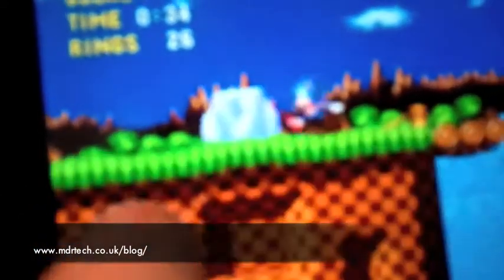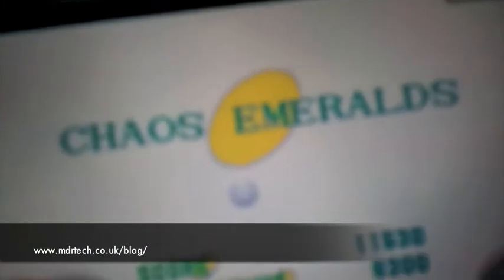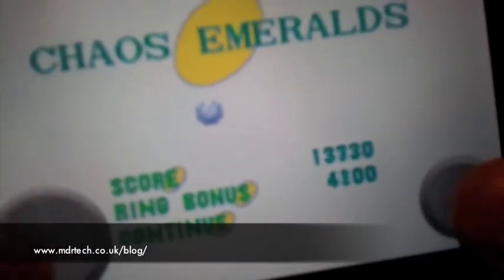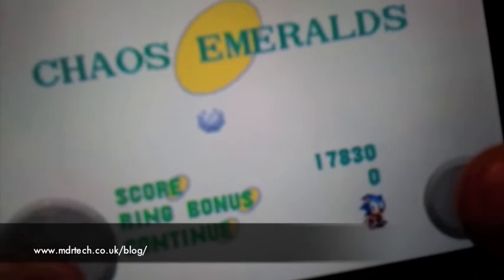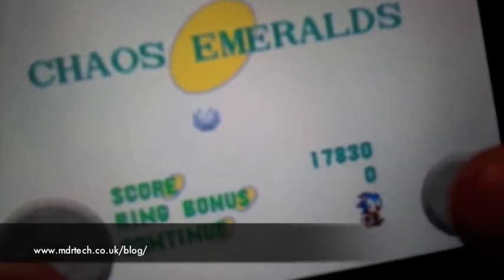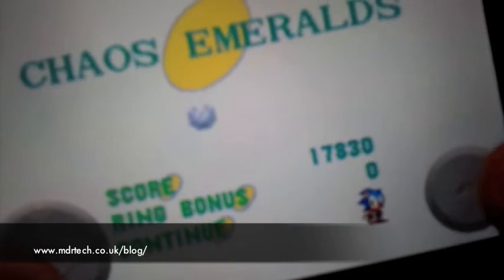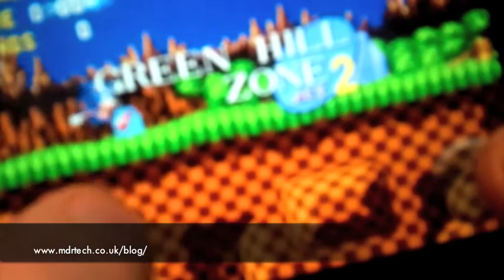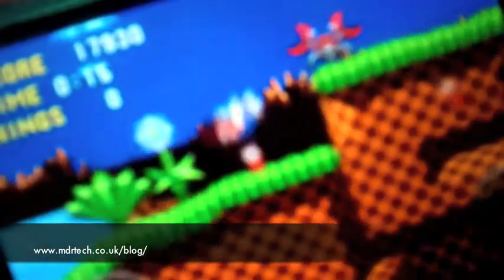sonic the hedgehog review for iphone ipod and ipad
in this video i review sonic the head 1

to view the text version off this video and to find links to download the game